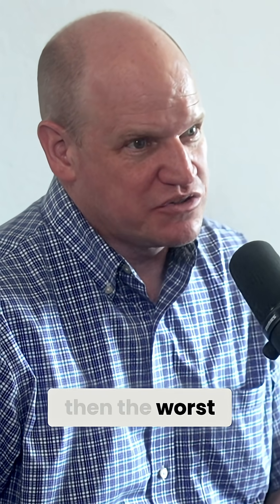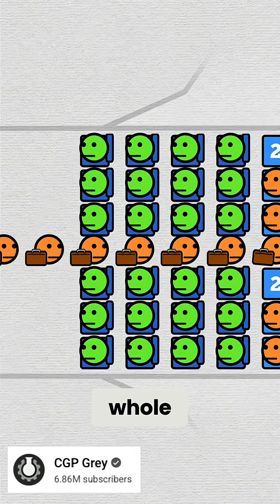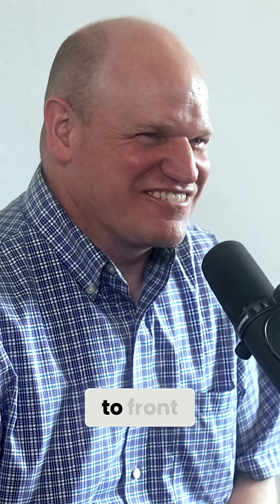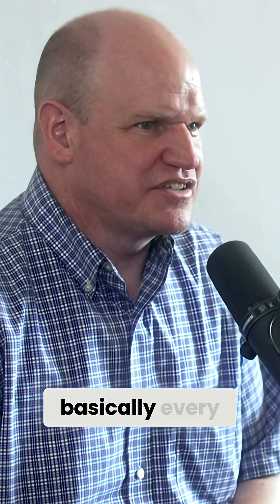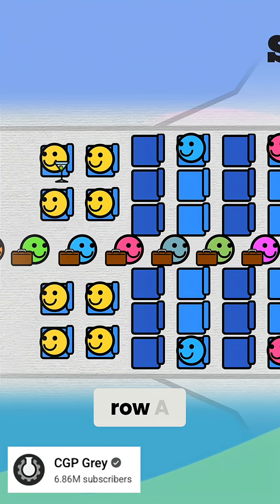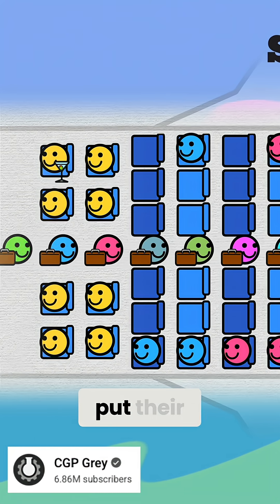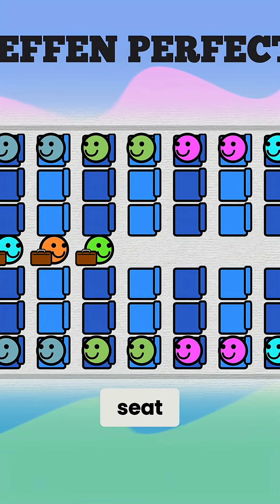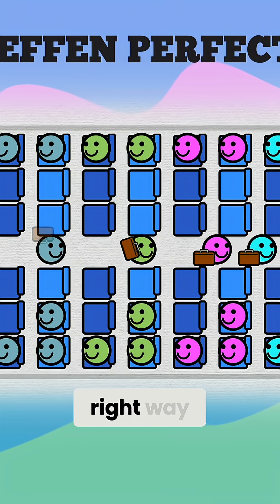Fastest Airplane Boarding The Science Behind It!